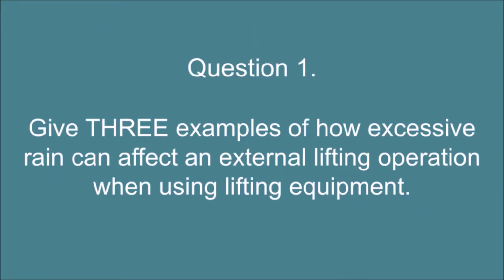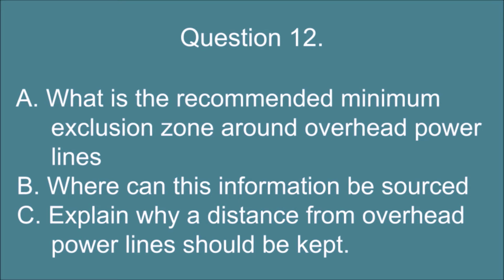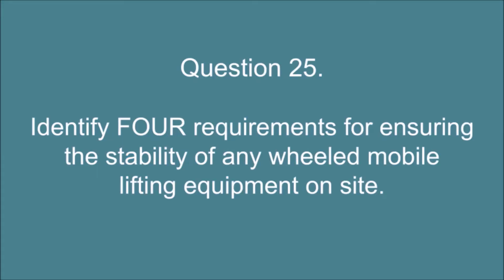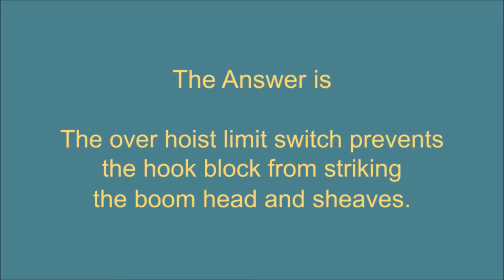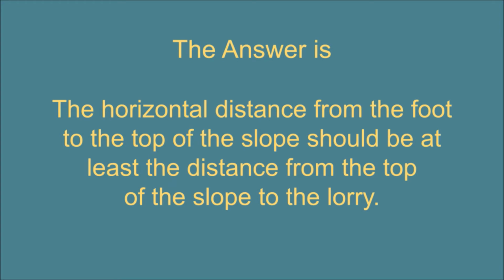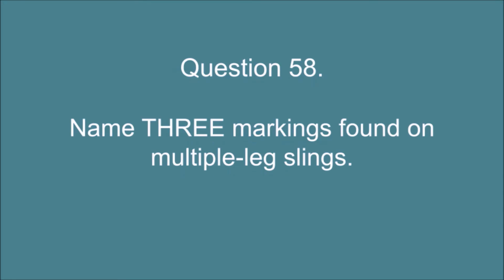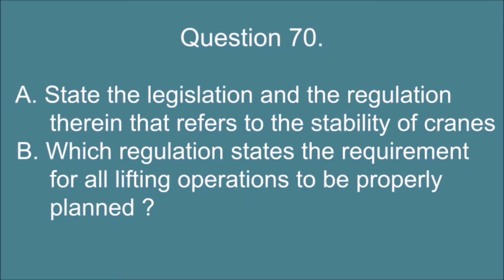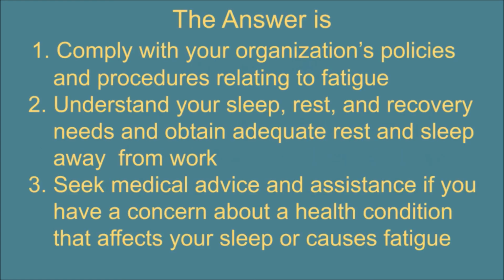A61 Lifting Operations: Master the CPCS Theory Test (UK - 79 Q&A)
To pass your CPCS theory test for a 61 appointed person, you’ll need as much practice as possible, here are free 79 questions and answers from the latest CPCS Theory Test For A 61 Appointed Person theory test to get you prepared for your real test.

Construction Health & Safety Awareness

CPCS Test Revision

Recommended
Tool For Machine Drivers

Cordless Grease Gun, 18V

Hi-Vis Jacket

Safety Gloves

0:00 Introduction
0:02 WELCOME TO CPCS QUESTIONS AND ANSWERS.
4:15 Question 12.
4:59 Question 14.
6:54 Question 19. On both tracked and wheeled 360 degree excavators
14:10 Question 40.
17:48 Question 50.
18:35 Question 51.
19:23 Question 53.
19:43 Question 54.
22:22 Question 62. Using the lifting capacity diagram for A59C
25:19 Question 70
27:26 Question 75.